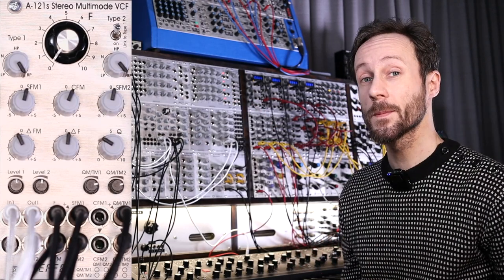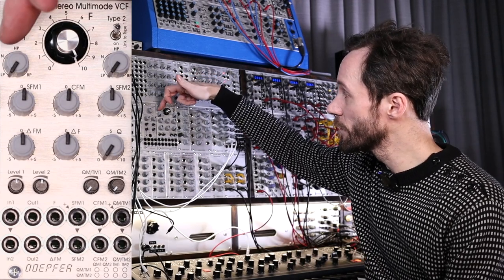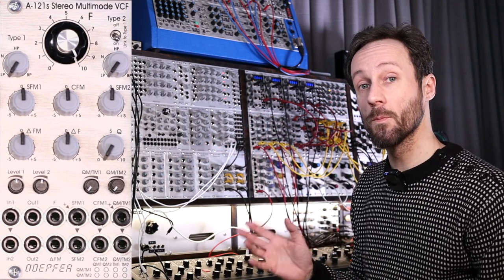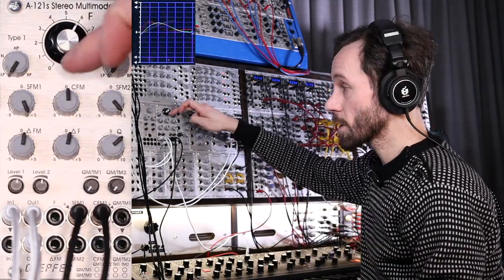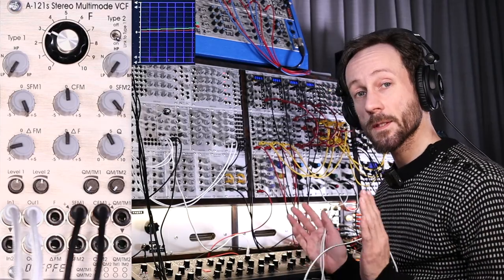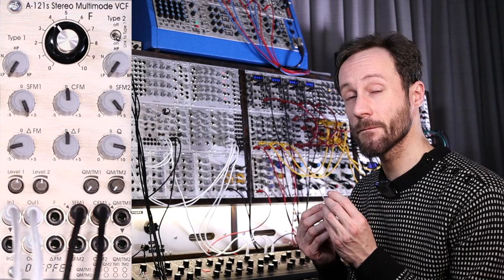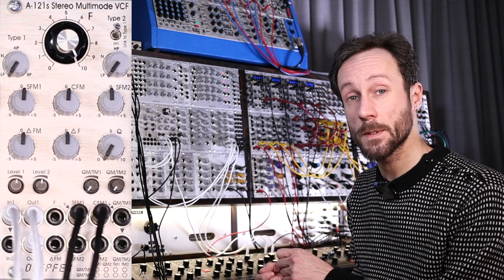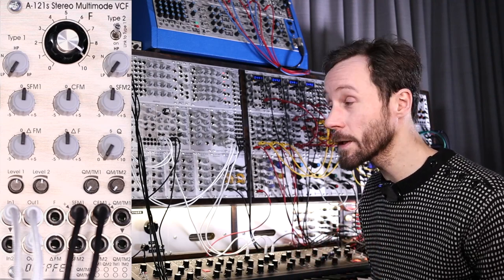Doepfer A-121S Stereo Multimode VCF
In this series I will be shedding some light on a few modules from Doepfer.